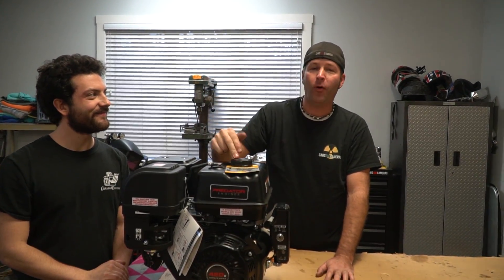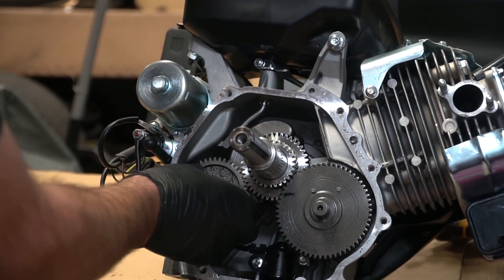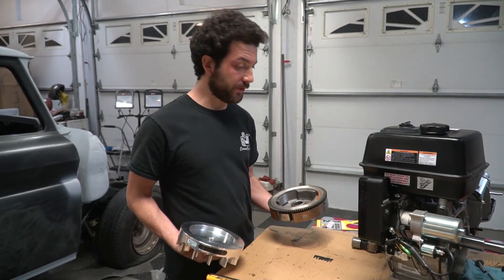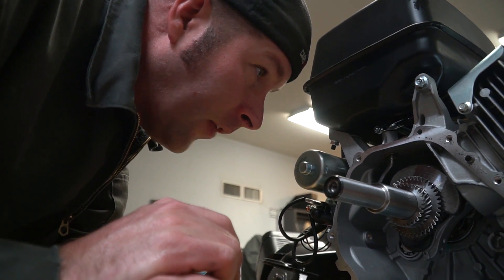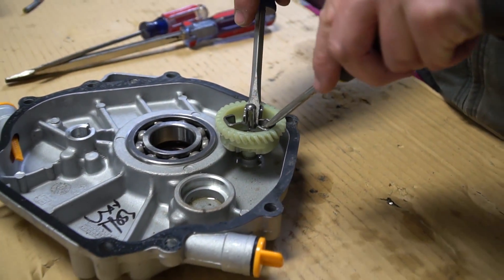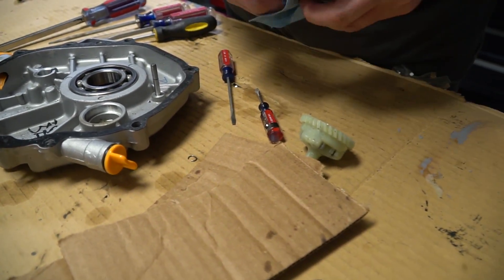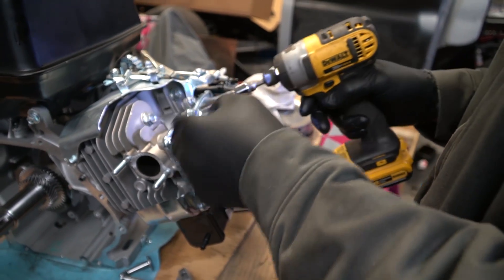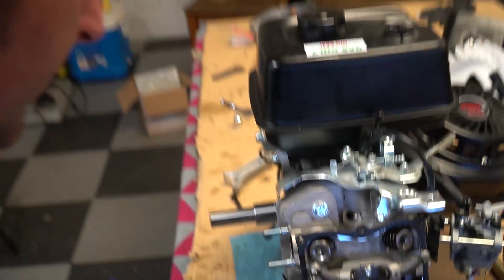Predator 420cc Stage 2 Build Pt. 1 | Cam, Rod, Flywheel, & Etc!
We're building a Predator 420cc engine with a stage 2 performance upgrade kit from Go Power Sports. The cam, valve springs, billet rod, and billet flywheel will allow our big block Predator to make more power at higher RPM. This stage 2 kit is more involved than a stage 2 install on a Predator 212.